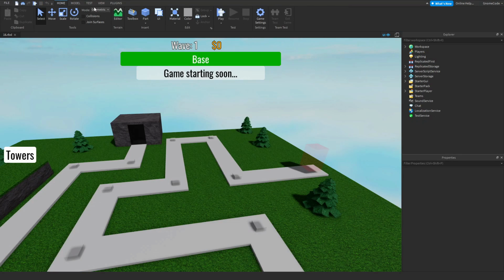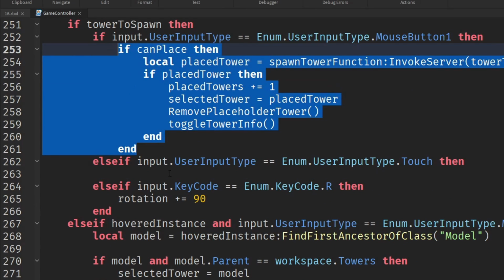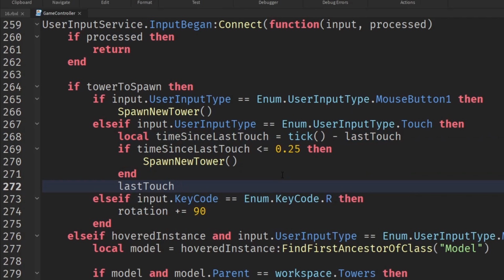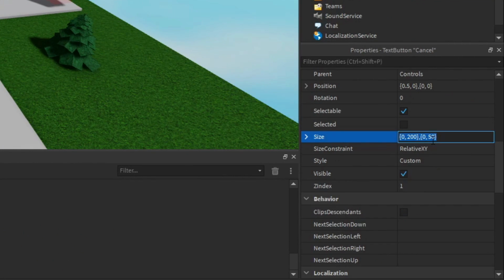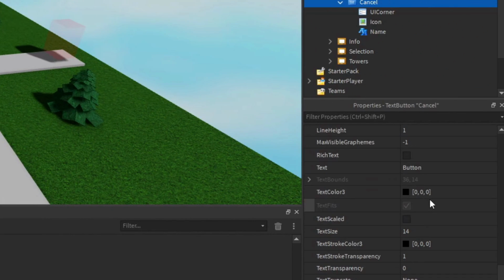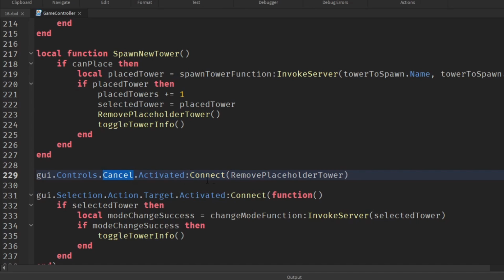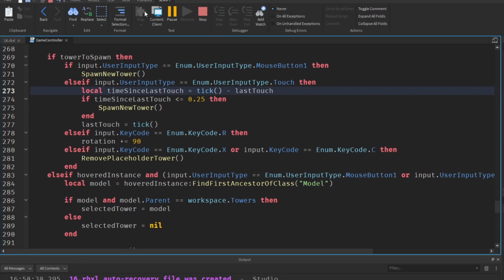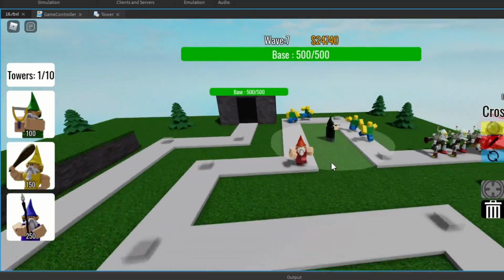Mobile Support - Tower Defense Tutorial #16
Today we add support for mobile users, creating a double tap to place ability, and a button to cancel placing mid-tower. Also, quick fix at the end to the targeting system.

TIMESTAMPS
0:00 Intro
1:10 Touch Input
3:15 Double tap
7:10 Cancel button gui
12:30 Scripting cancel button
15:45 Selecting towers
17:35 Code reorganisation
18:55 Fixing target mode
20:01 Outro